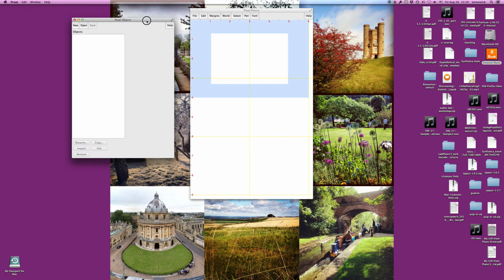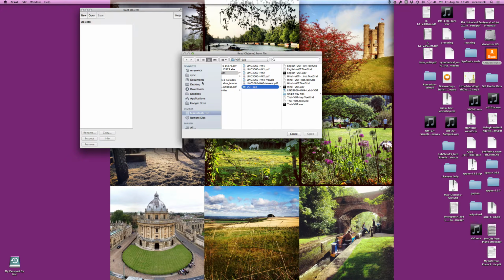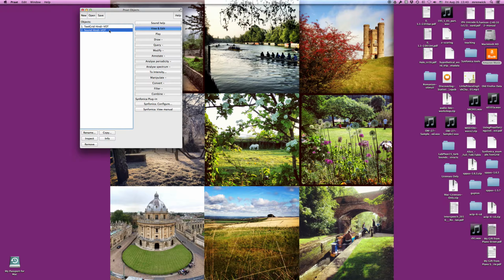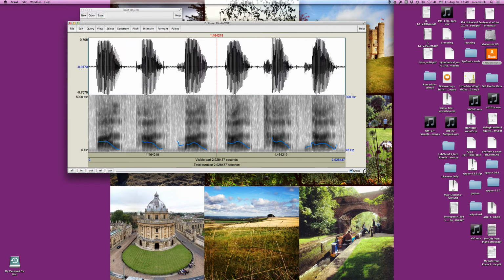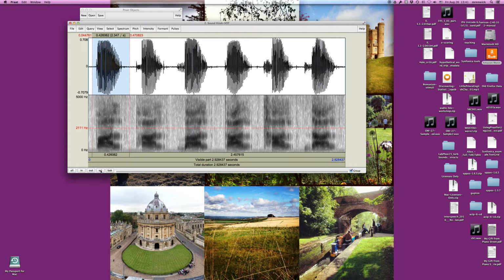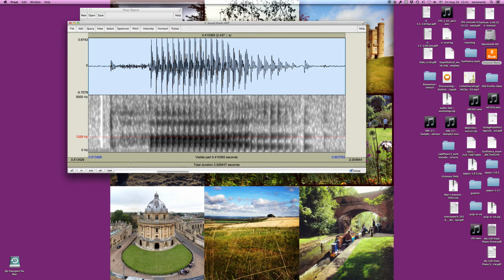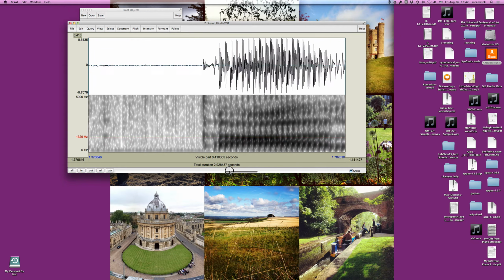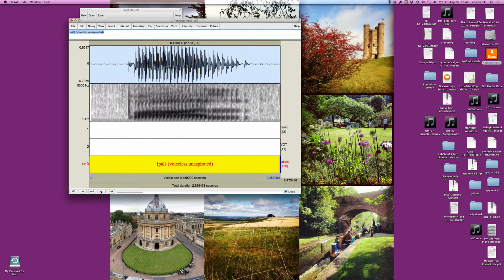Opening .wav and .TextGrid files in Praat